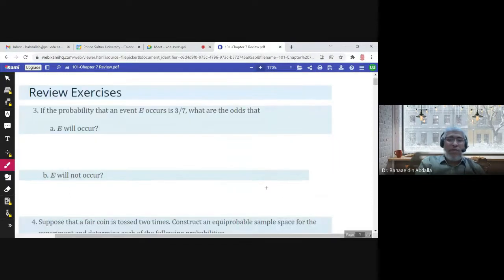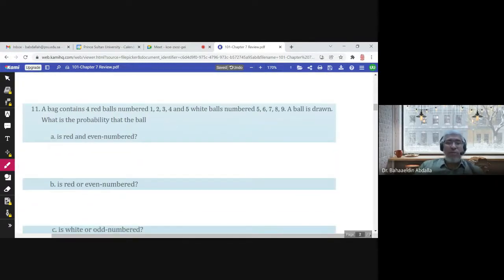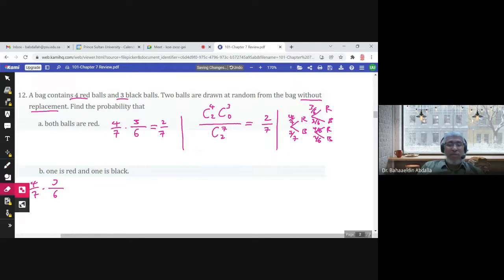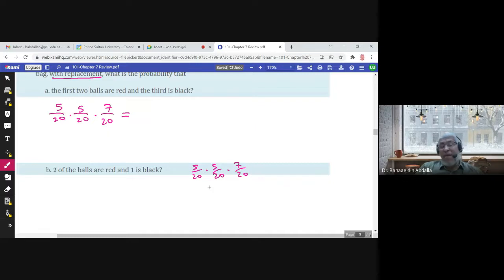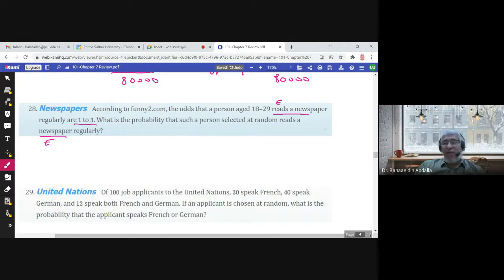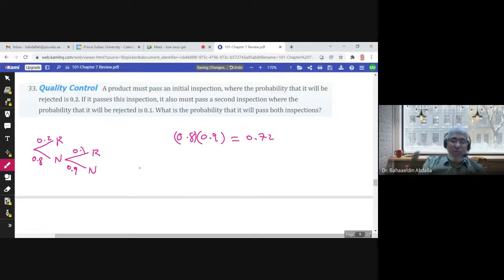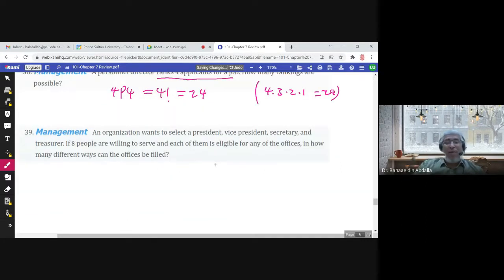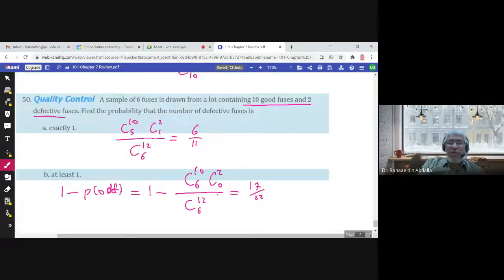Chapter 7 Review Exercises